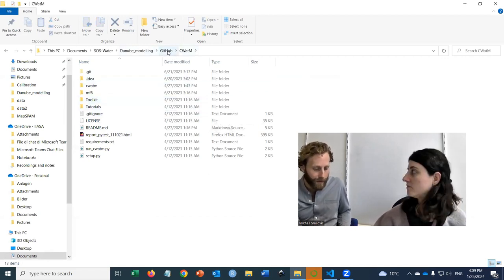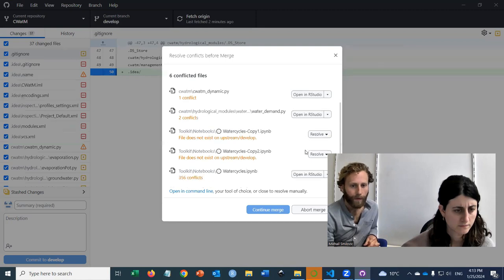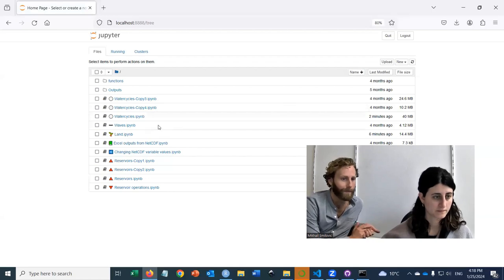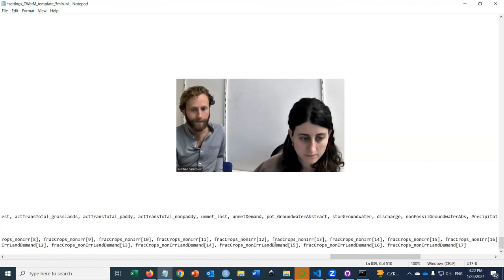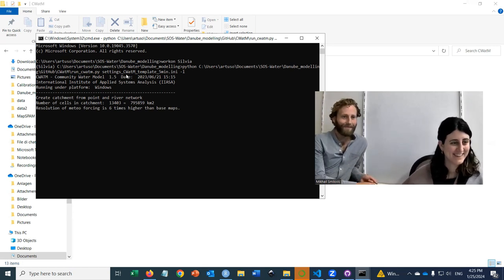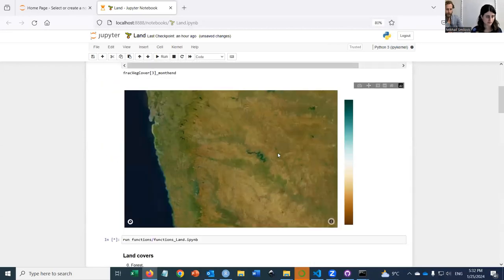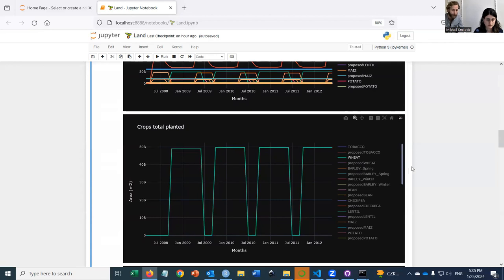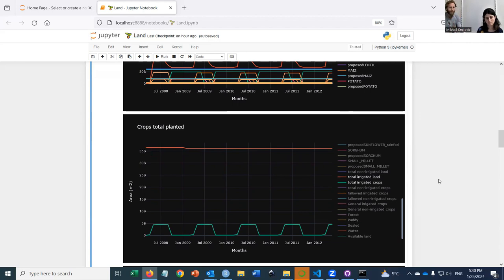Visualising crop area timeseries from CWatM (B5)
00:00 We update our fork of CWatM from the main CWatM repository
08:33 We begin with the Land notebook to visualise time-series of crop plantings.